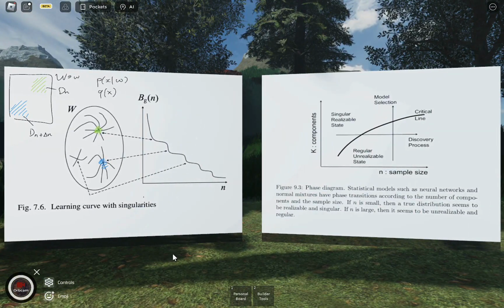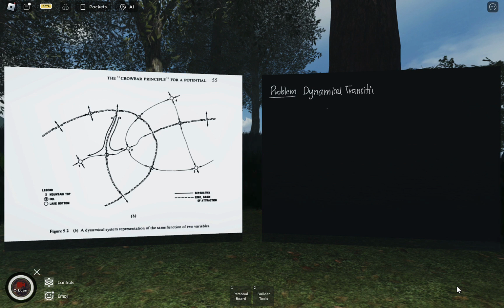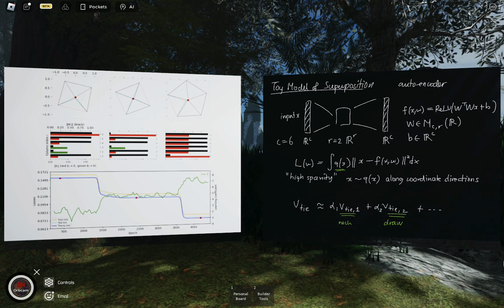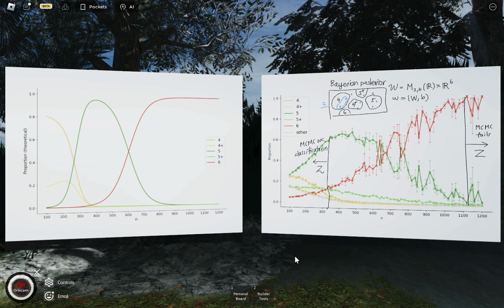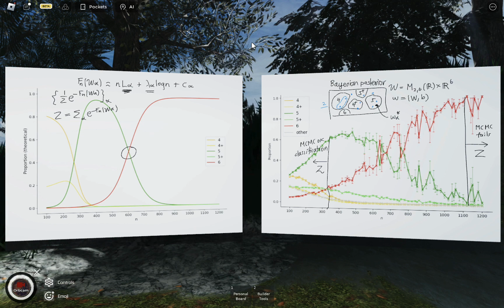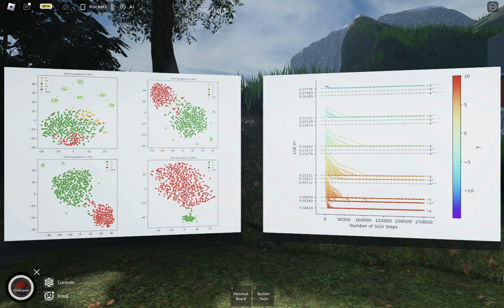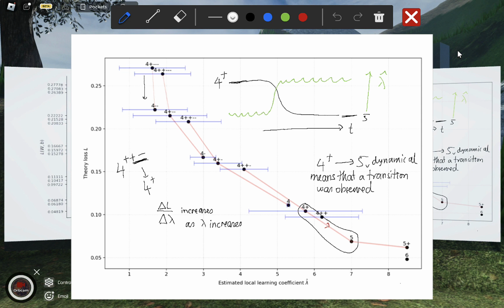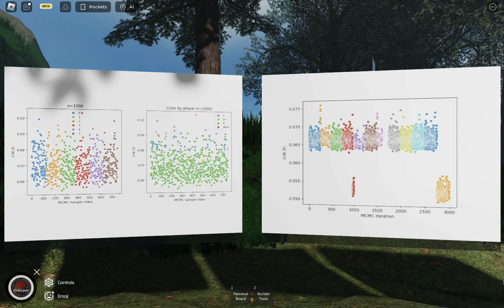Bayesian and Dynamical Transitions in a Toy Model of Superposition - SLT Seminar 53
Dan Murfet and Edmund Lau give a walkthrough of the paper on SLT for the Elhage et al (Anthropic) toy model of superposition

About: Singularities are knowledge. A learning seminar on Watanabe’s Singular Learning Theory: algebraic geometry serves statistical learning theory.

This video was recorded on 12/10/23, as a part of metauni day 36.